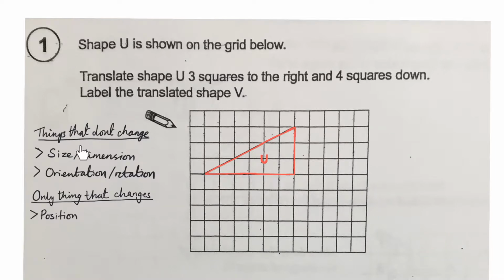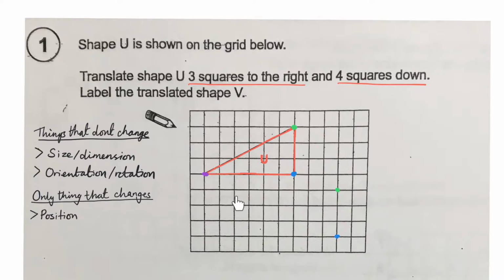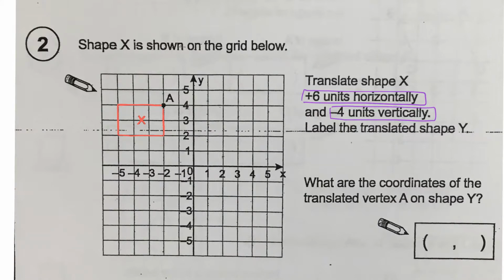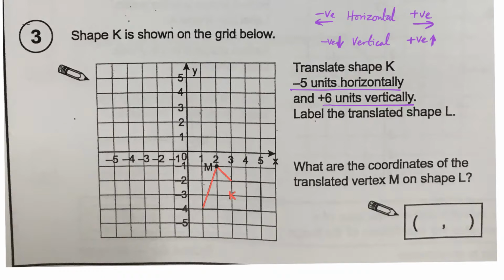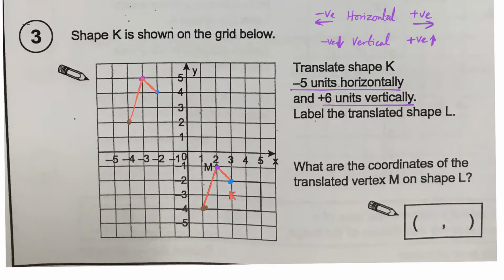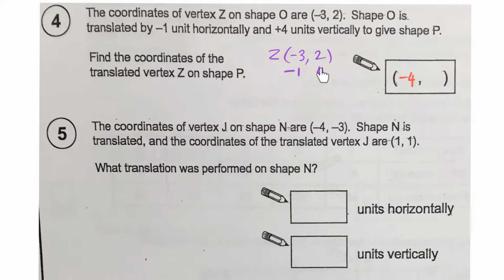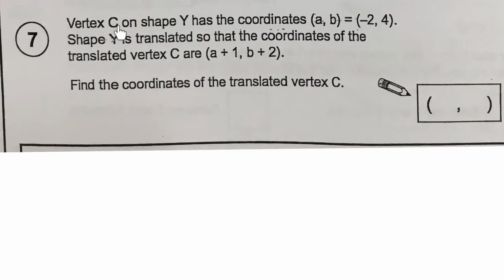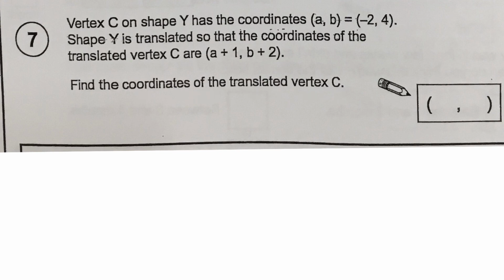Translation AP76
How to translate shapes